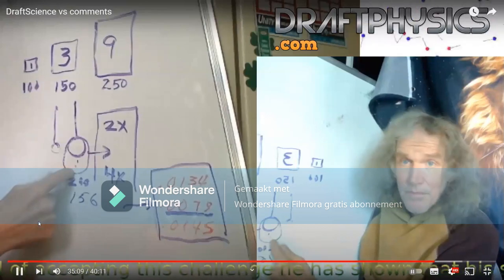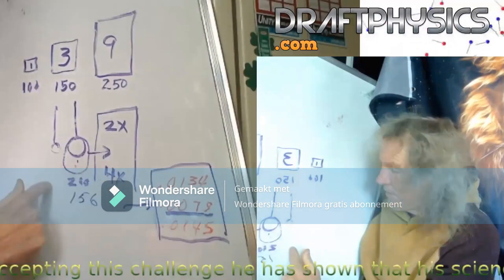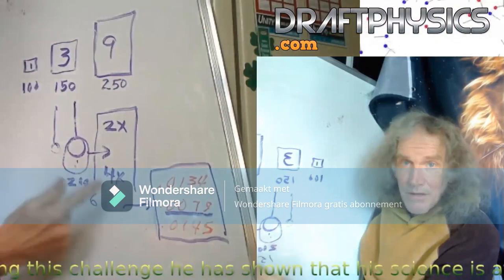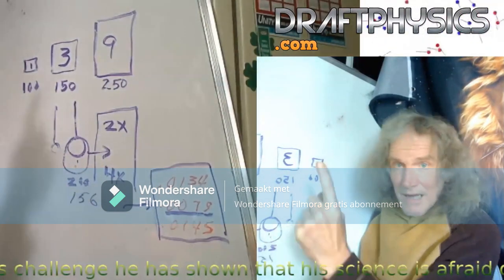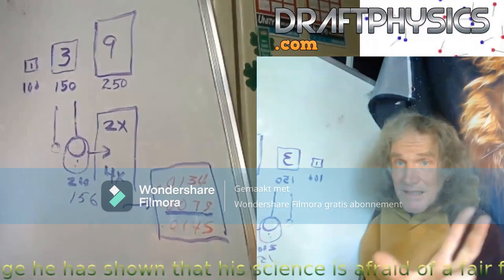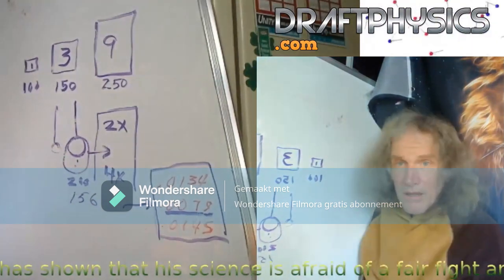Stop denying the evidence - 1mass going 2 velocity has more energy!